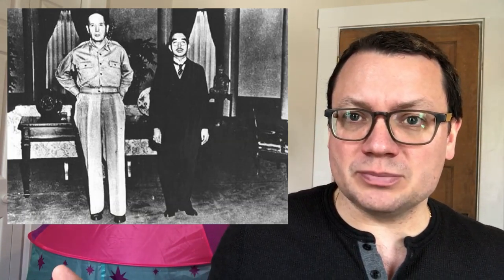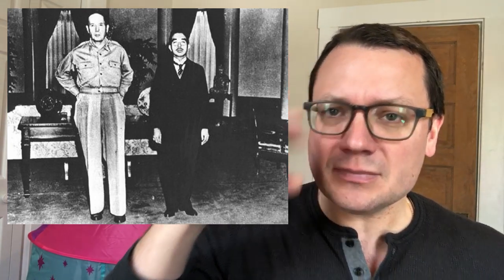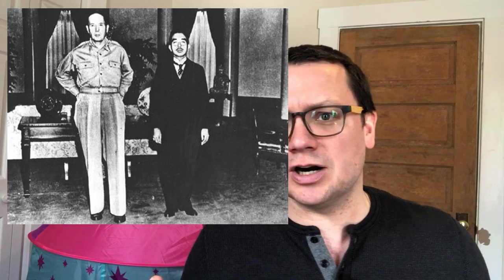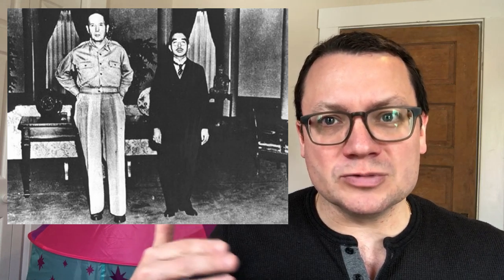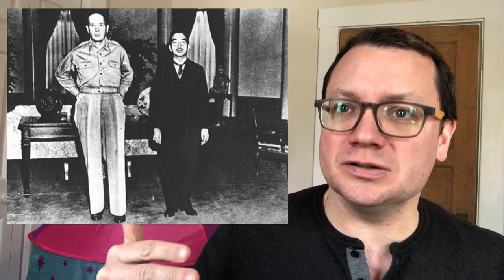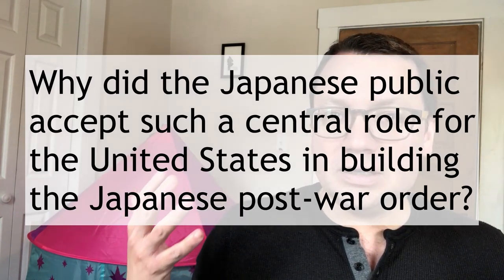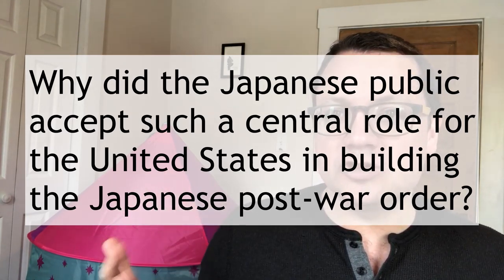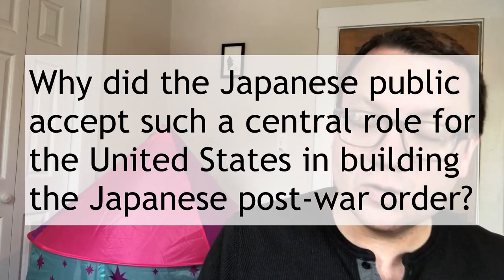HIS 342 - 21 April - Democracy from Above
This is the video content for our class meeting scheduled for 21 April 2020. This is intended to supplement course readings.

Note the discussion question at the end; this is one of your options for your response paper this week.